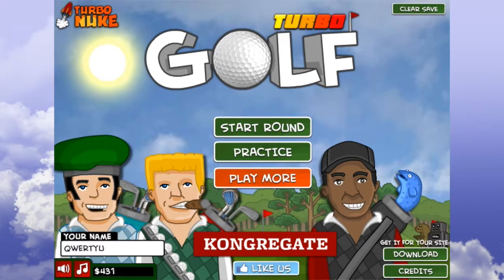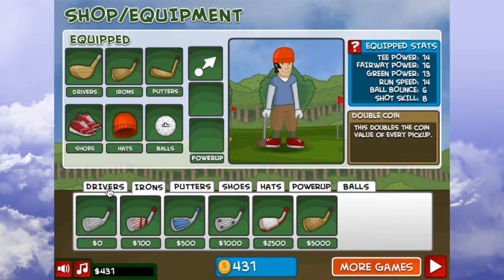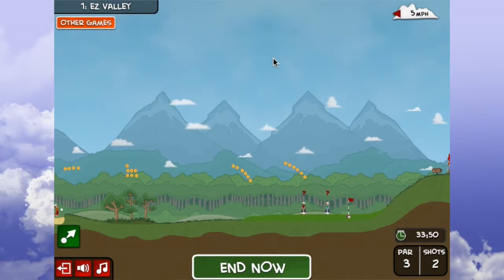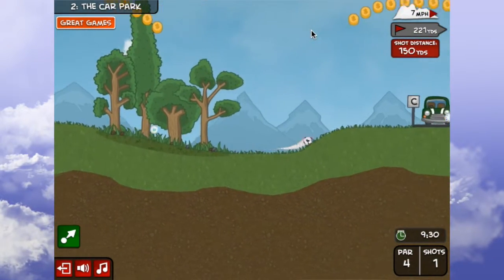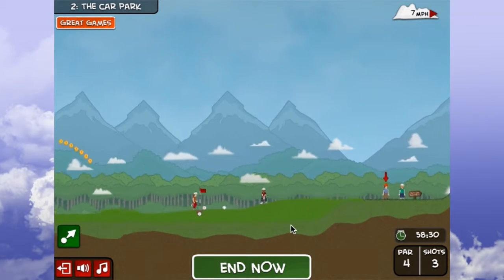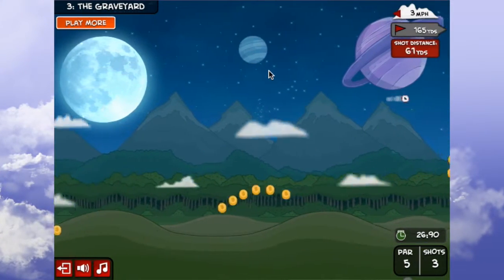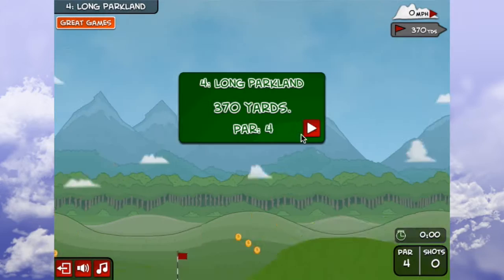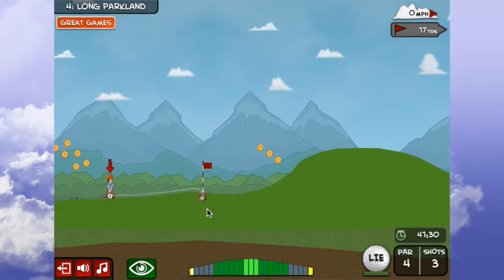Flash Games: Turbo Golf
Turbo Golf is a golf game with a twist: a need for speed! Let's play our way through these courses as quickly as possible! :D